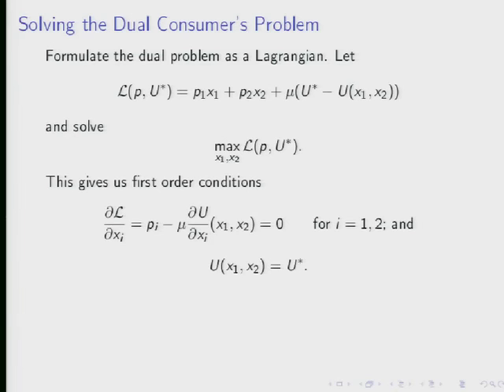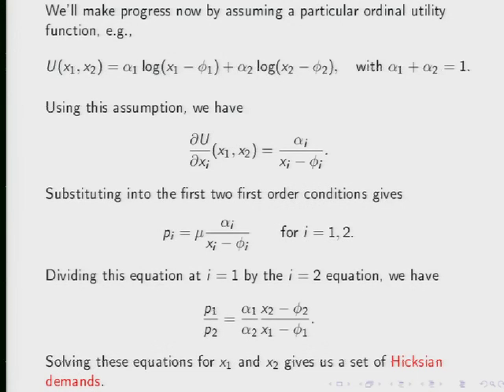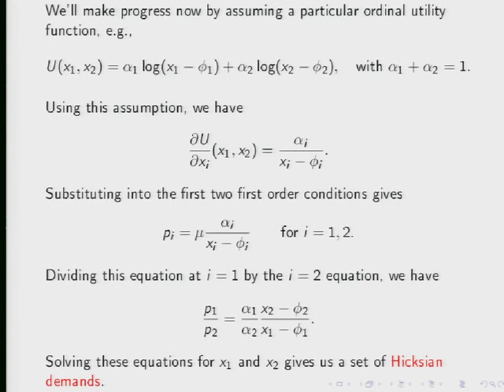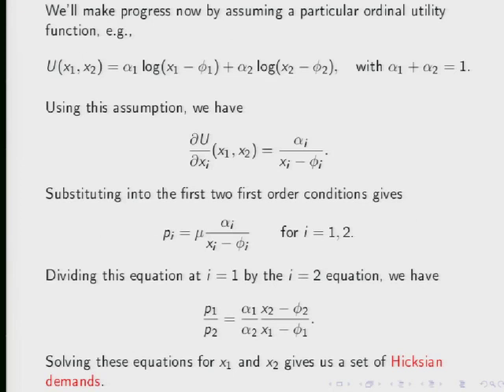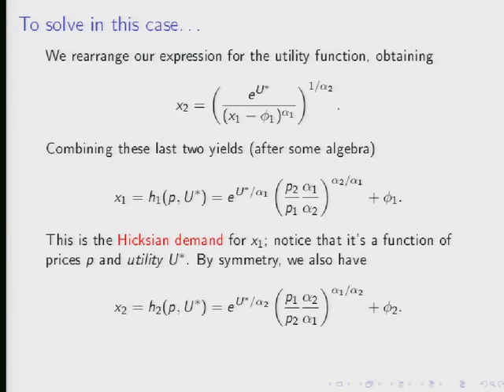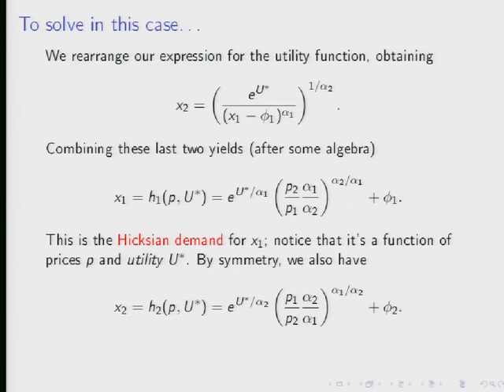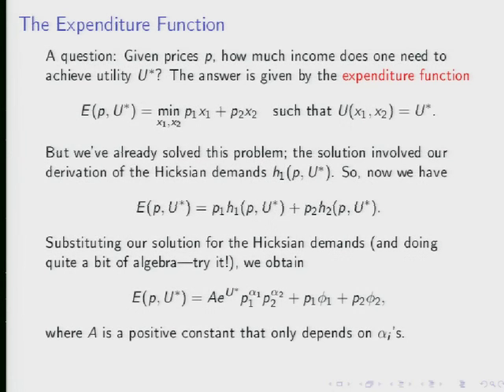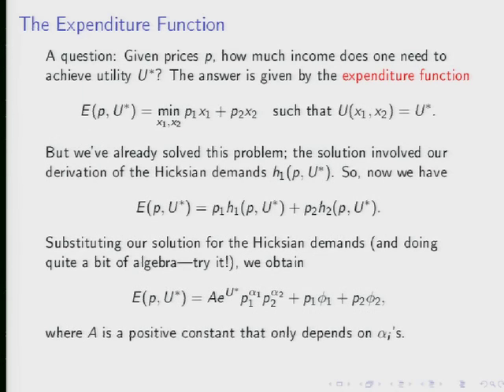11 2011 09 29 Lecture 11002